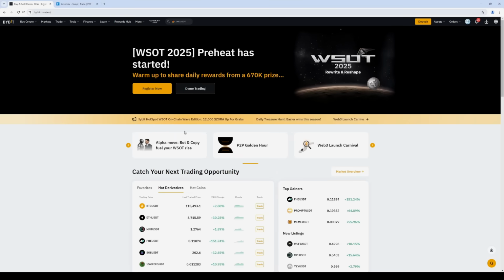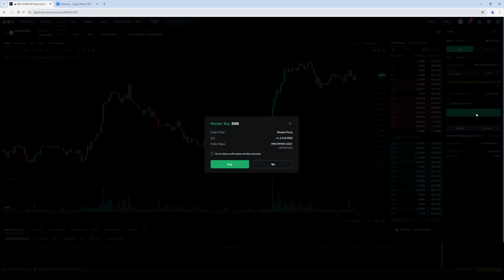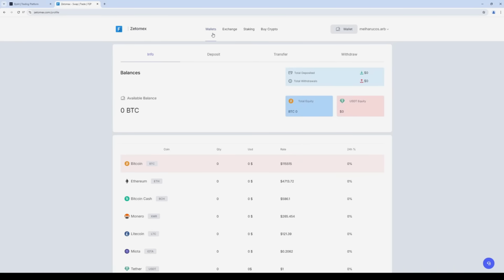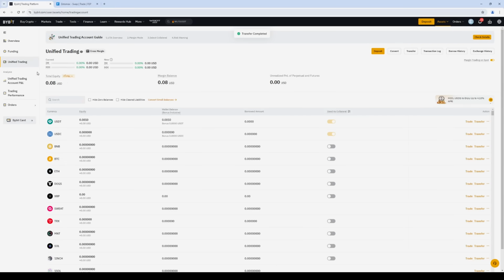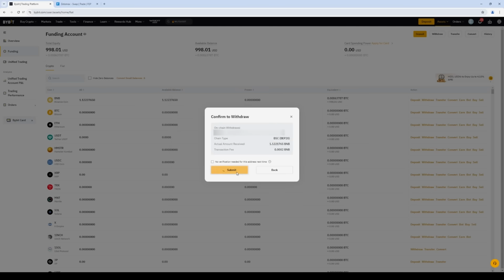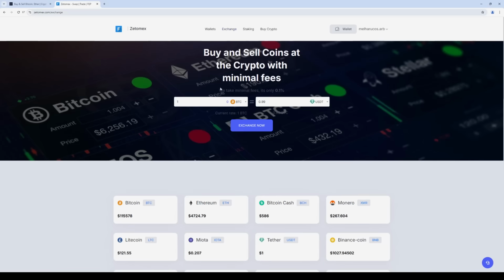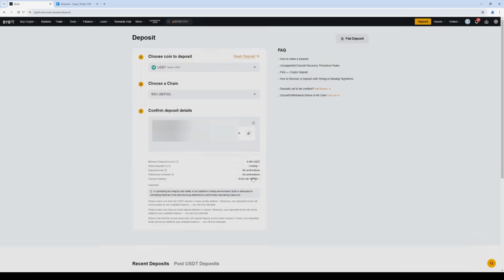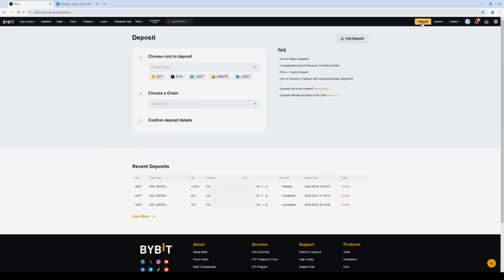Crypto Arbitrage Explained | How Traders Use Market Inefficiencies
Unlock the basics of crypto arbitrage - a trading strategy focused on taking advantage of price differences between exchanges. In this video, we’ll explore how arbitrage works, common approaches, and important factors to consider when analyzing the market.

👉 Topics covered:

What is crypto arbitrage?

Why price differences exist between exchanges

Different types of arbitrage strategies

Risks and challenges to keep in mind